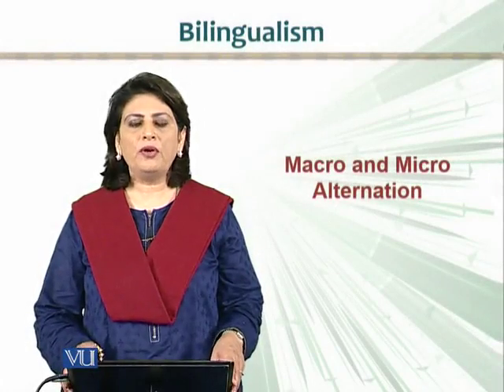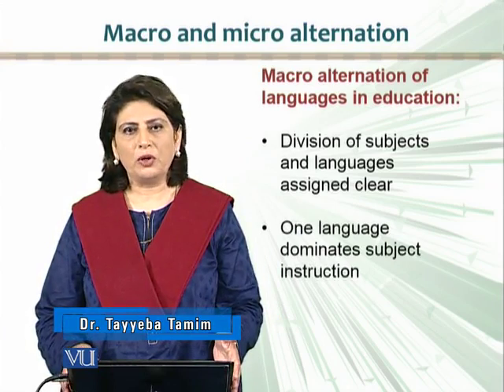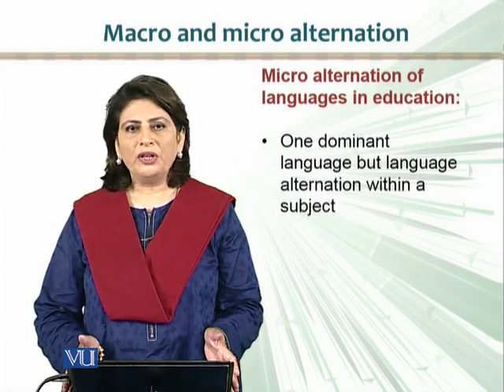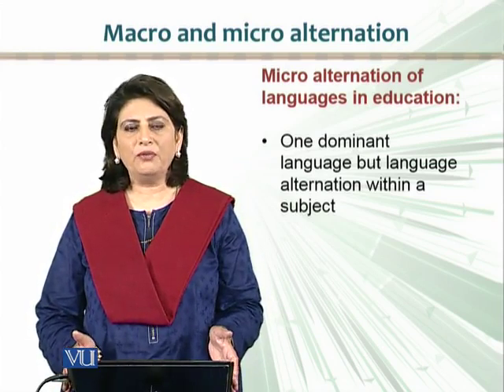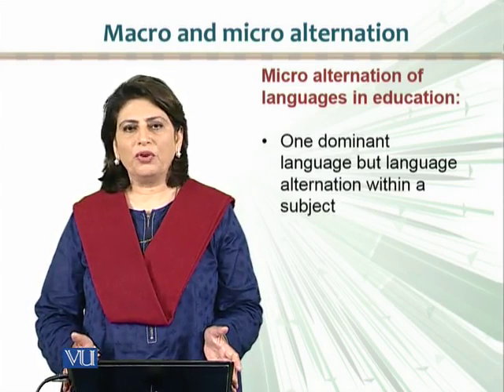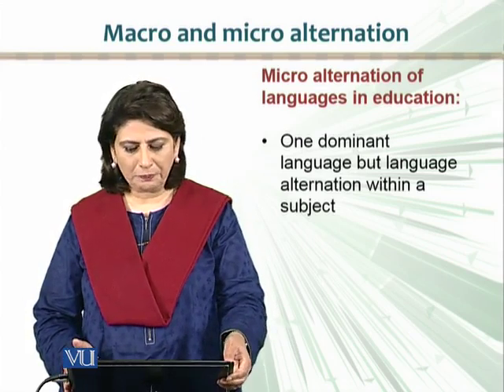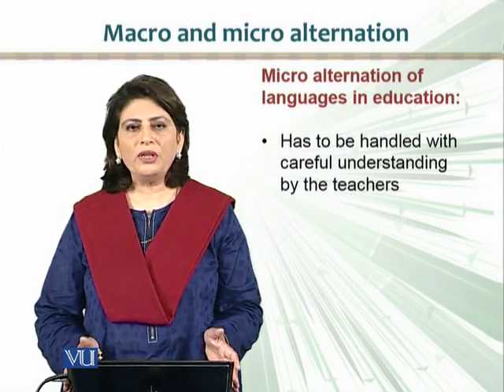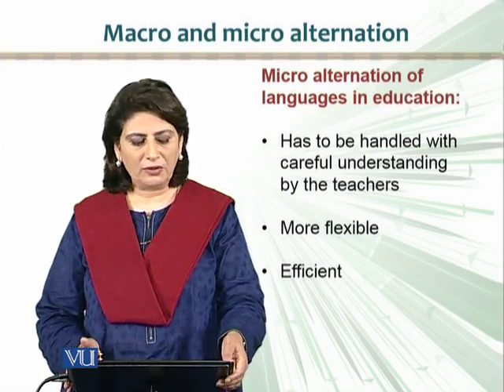ENG512_Topic196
ENG512 – Bilingualism